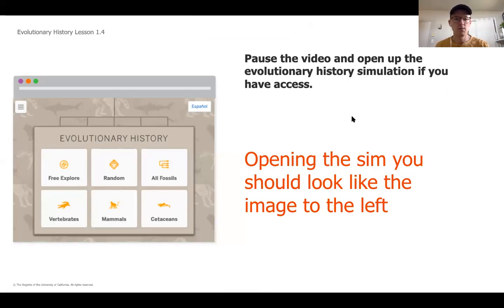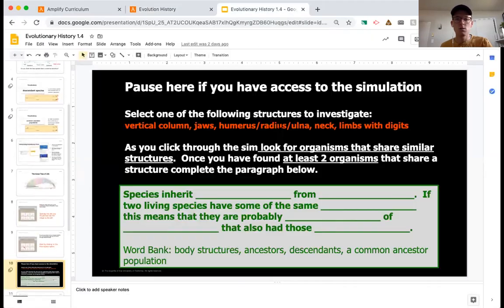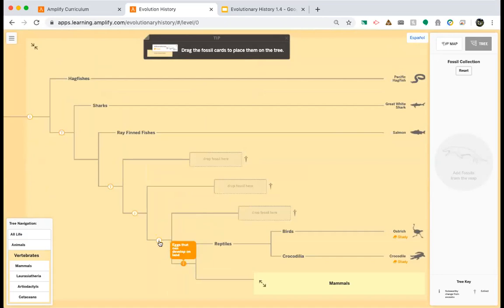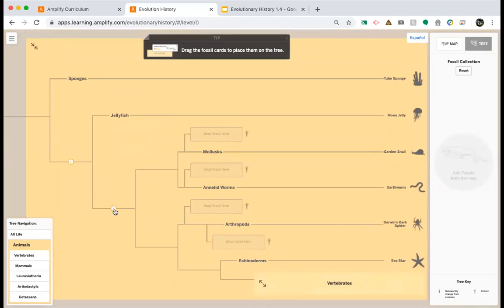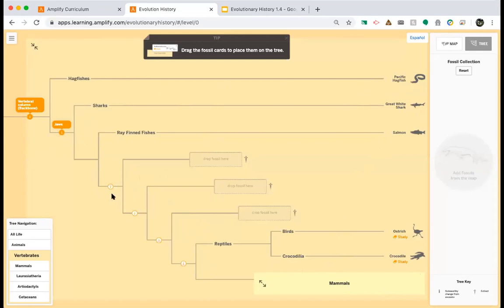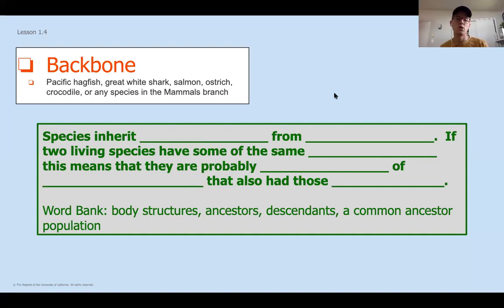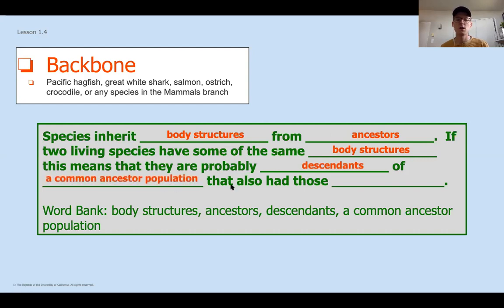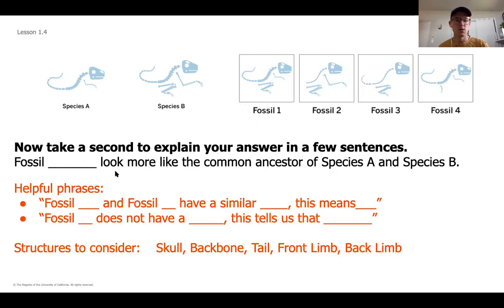Grade 8: Evolutionary History, Chapter 1, Lesson 1.4 (Part 2 of 2)